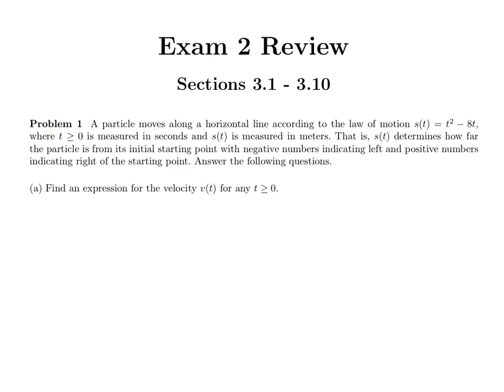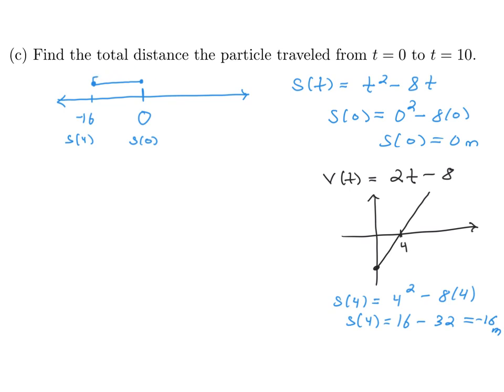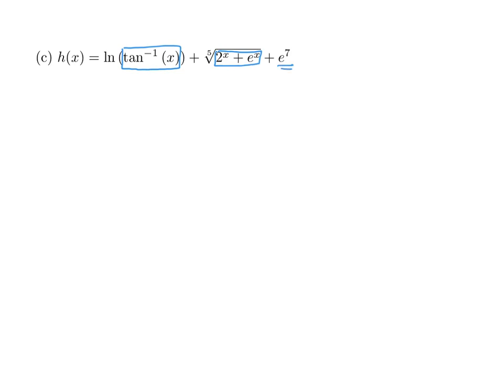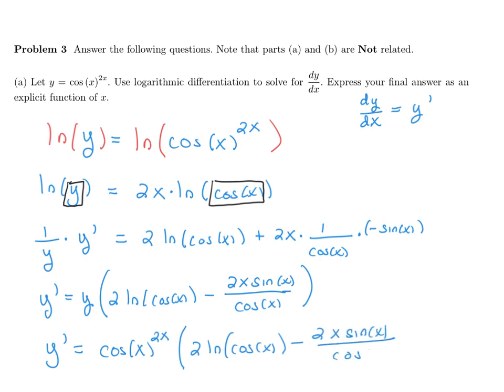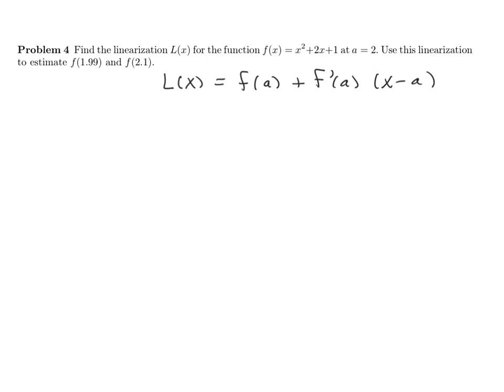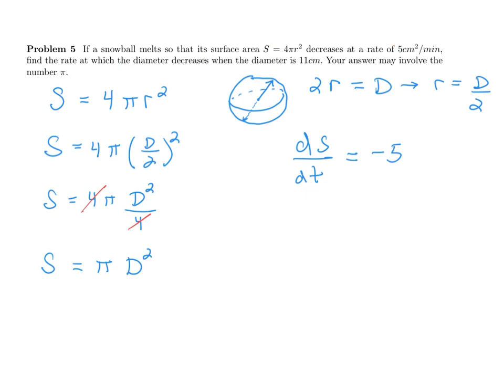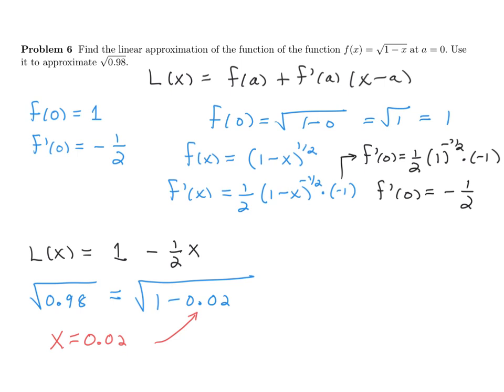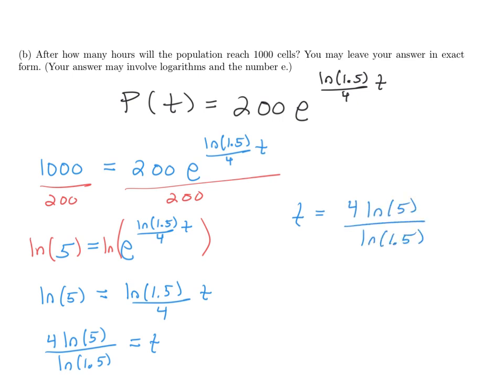Math 131 Exam 2 Review Video Solutions